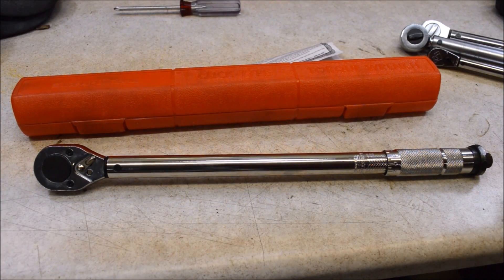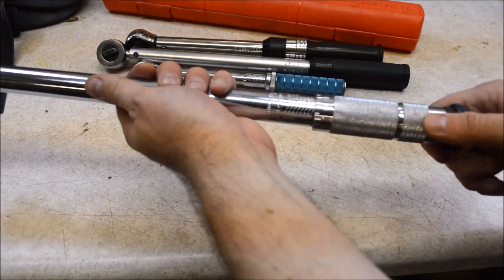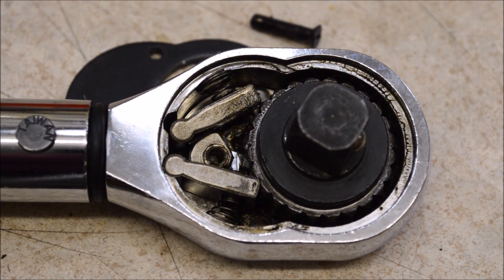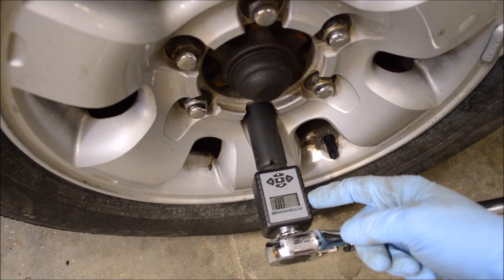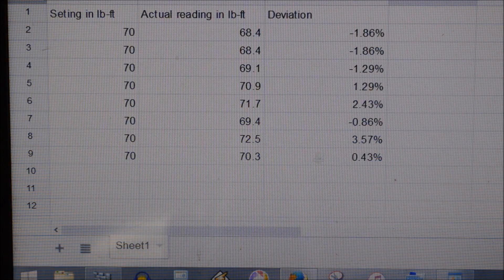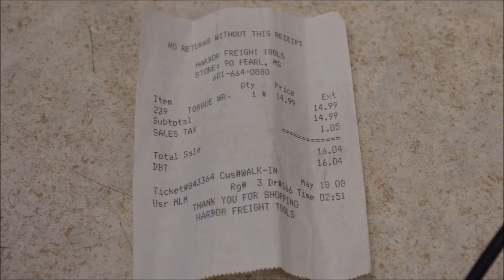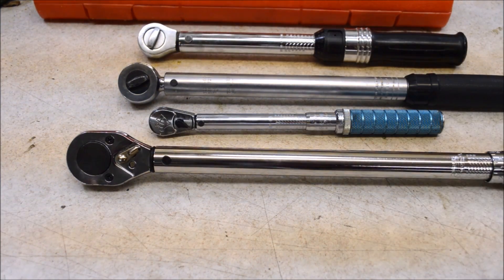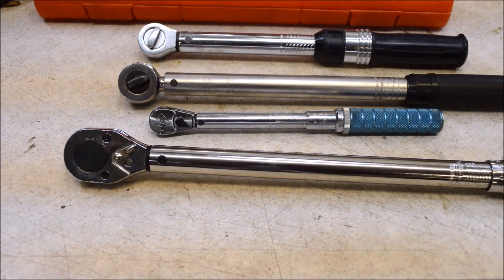Harbor Freight torque wrench 8-year review and accuracy test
Here I review and test the accuracy of my 8-year-old, 1/2" drive Harbor Freight torque wrench. This is the same torque wrench they still sell. It appears all they've changed over the years is the color of the case.

Hit the "like" button if you like this video.